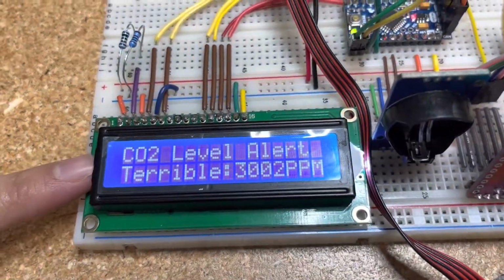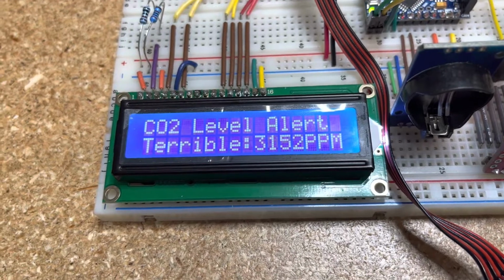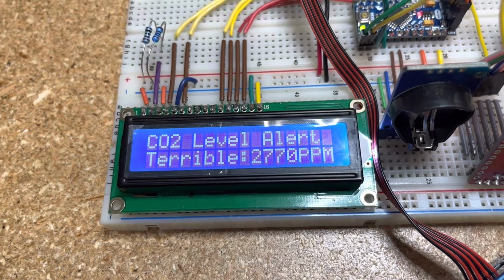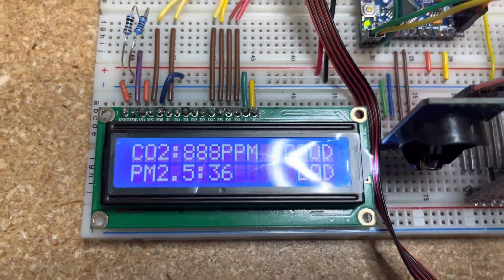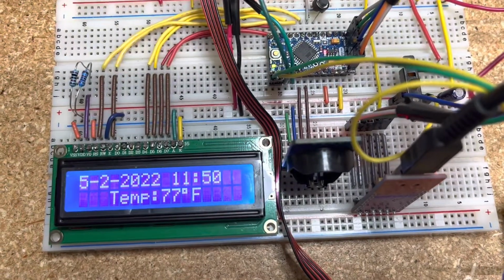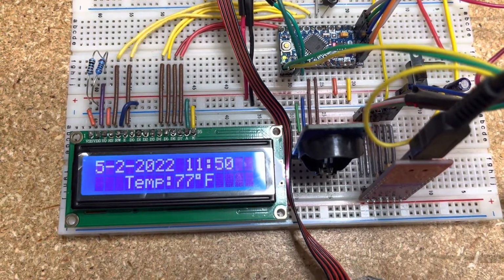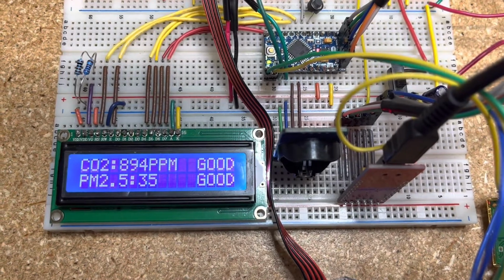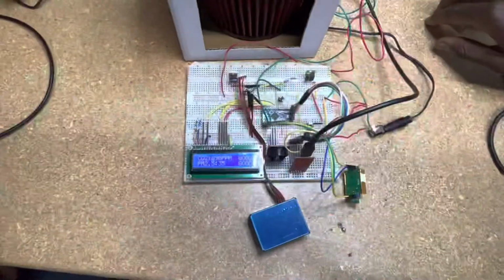UTA Spring 2022 EE Junior Project Team 4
Team 4: Indoor Air Quality Monitor
- Jacqueline Hernandez
- Michael Falekulo
- Aliza Shrestha
- ‘Lore Oyedele